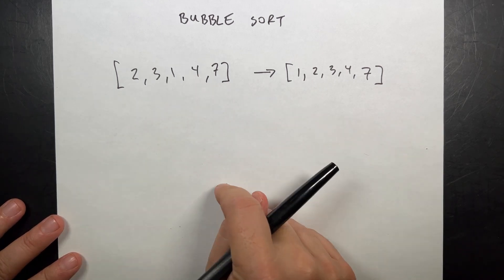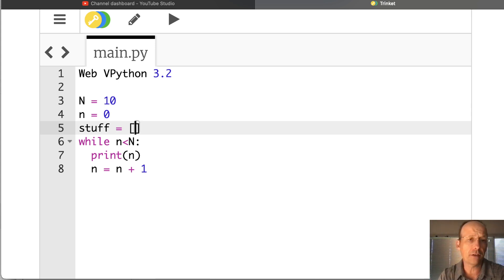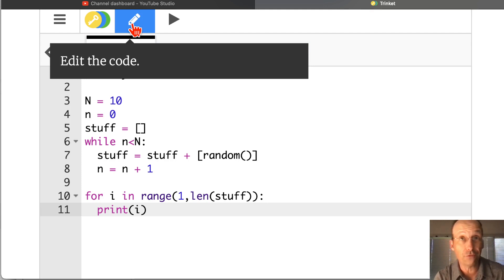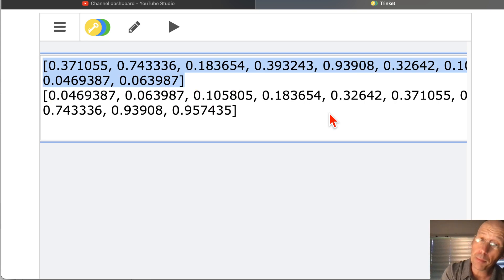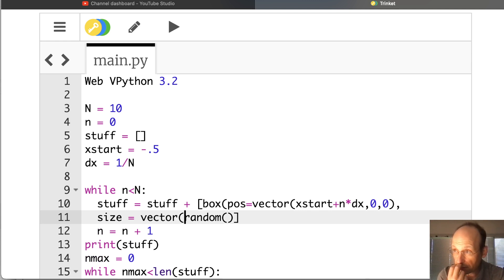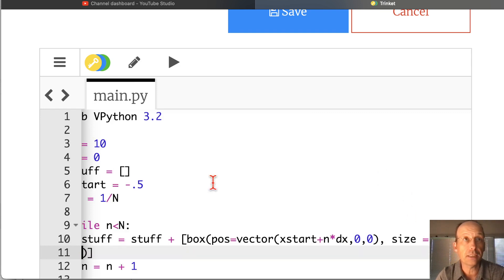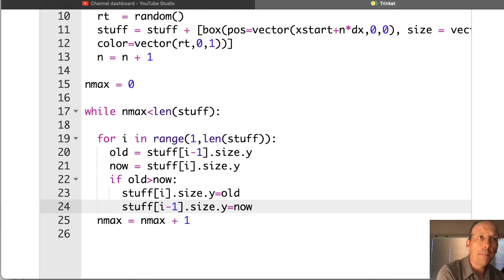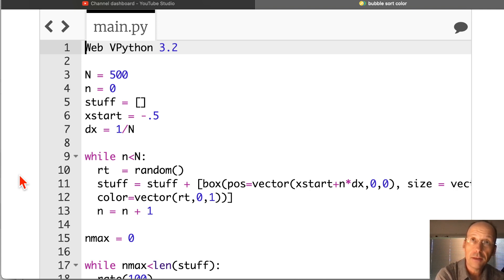Visualizing Bubble Sorts with Python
Just for fun, here is how to make that cool visualization of a bubble sort method using Web VPython